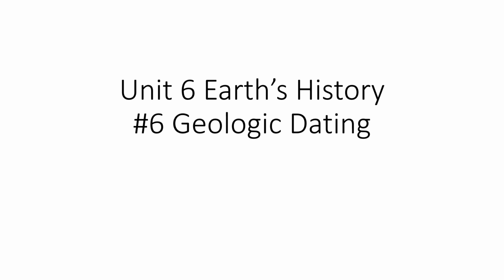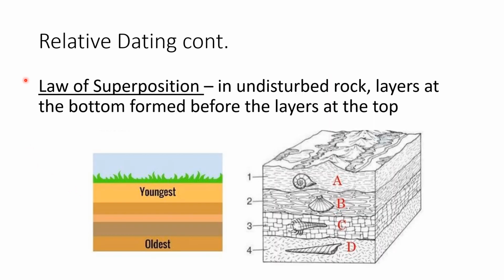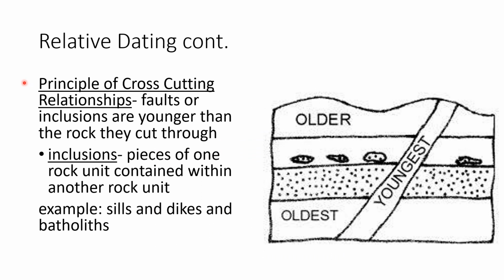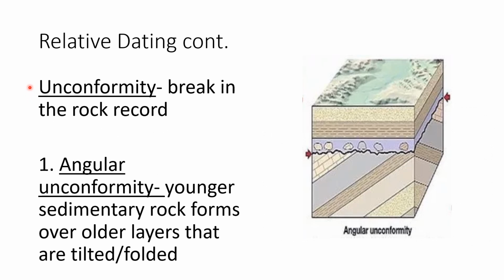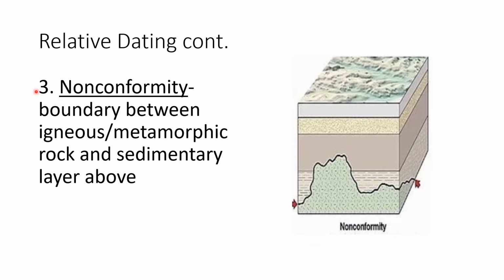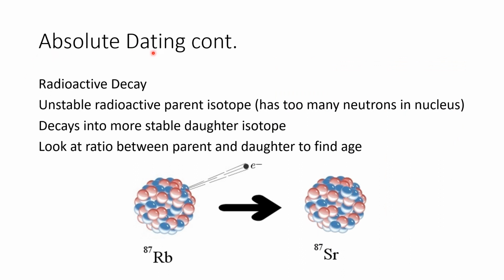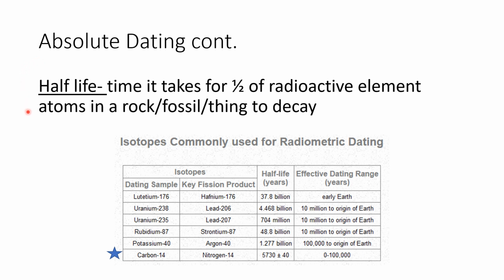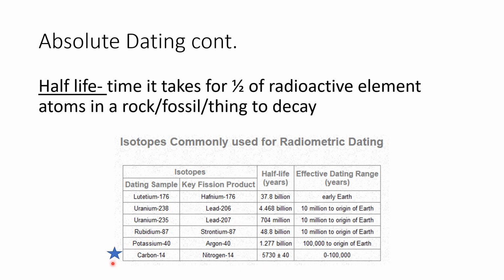Unit 6 Earth's History #6 Geologic Dating